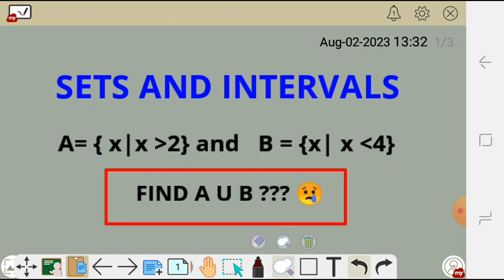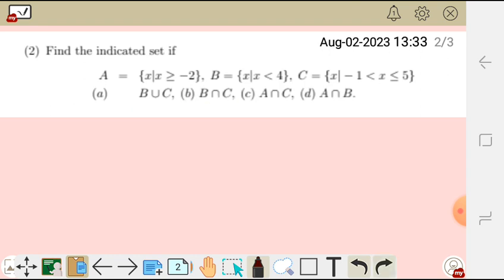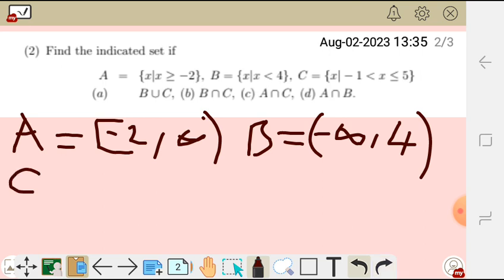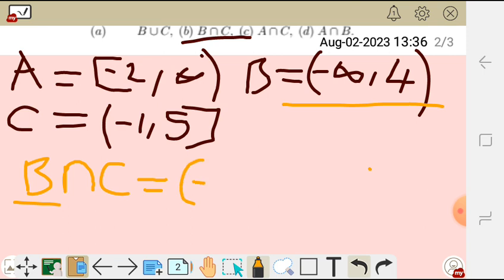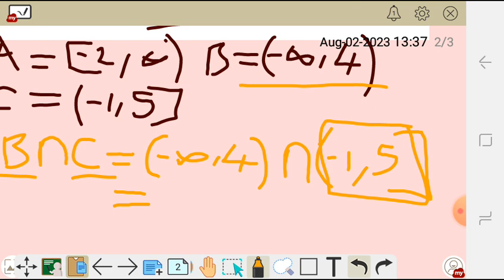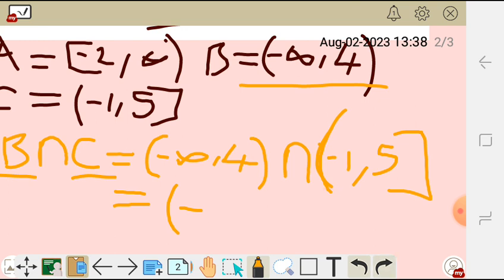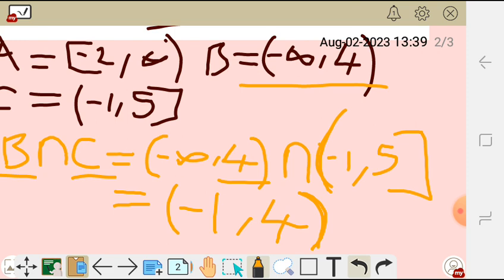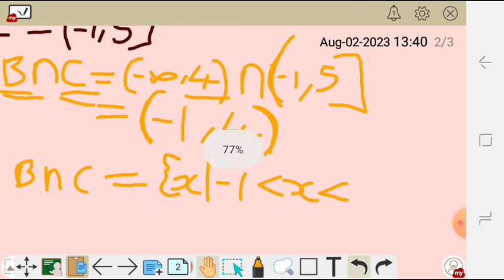SETS AND INTERVALS TUTORIAL PART 2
well solved tutorial sheet 1 questions easy to understand and very helpful for revision purposes